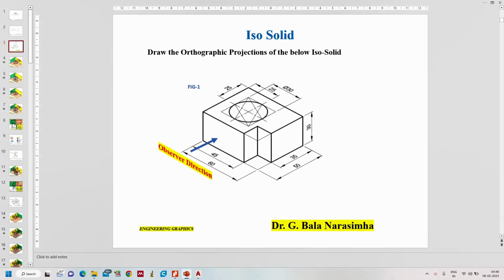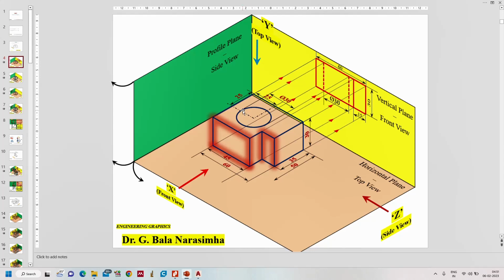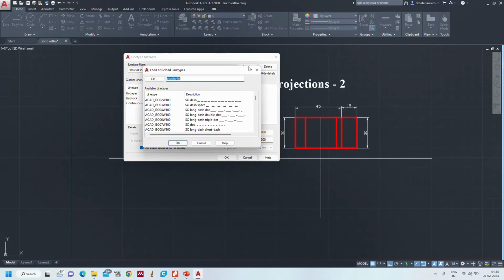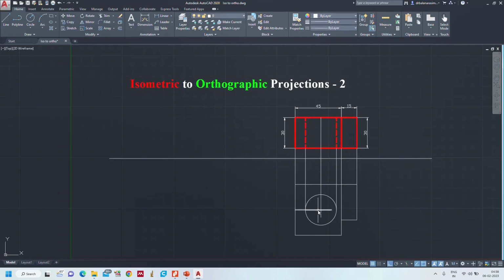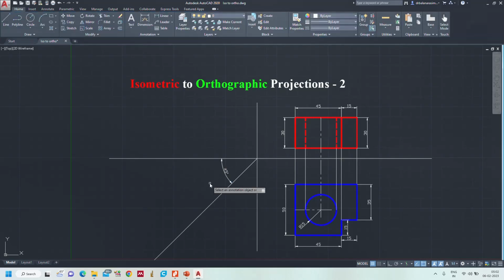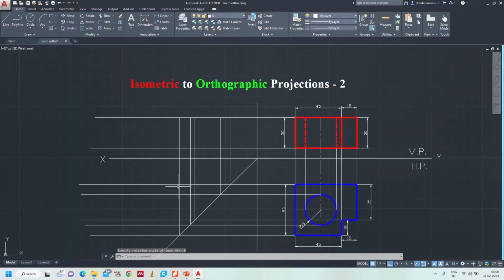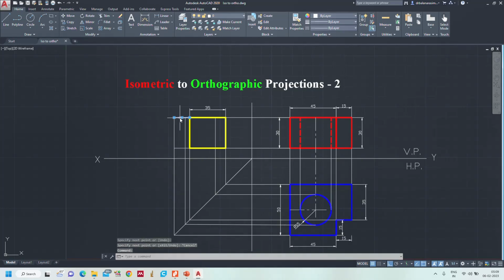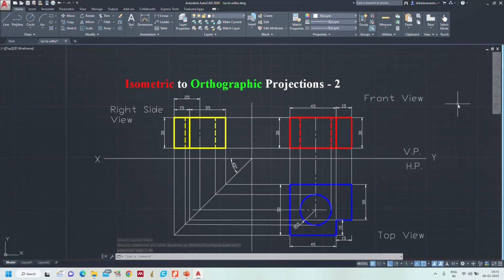Isometric to Orthographic Projections 2 AutoCAD Conventional Method